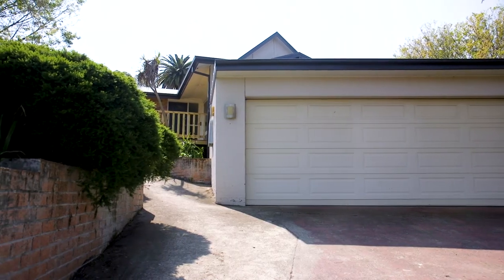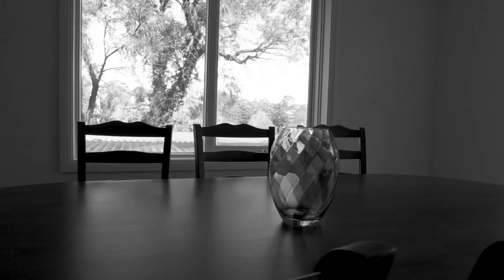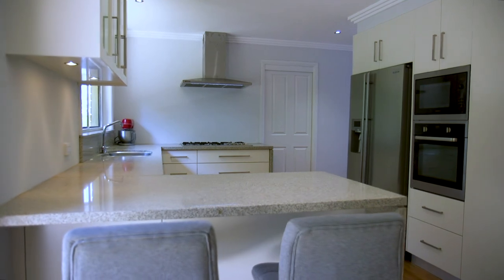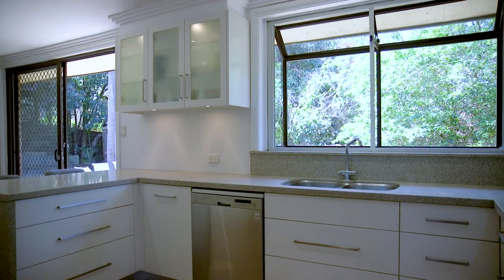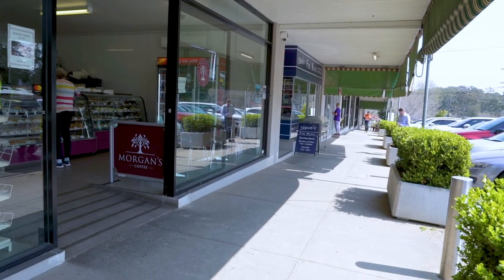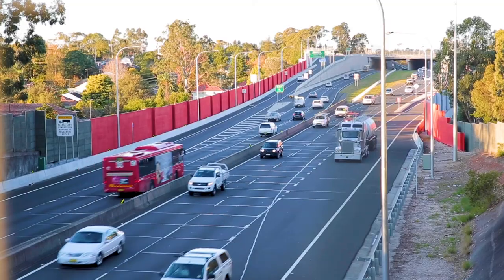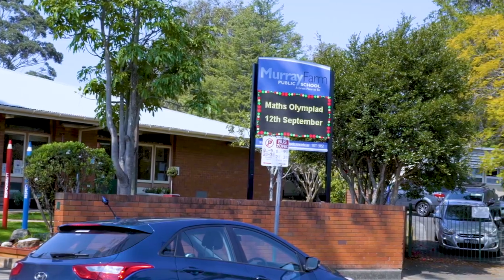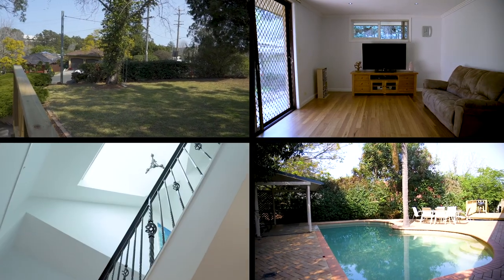Property Intelligence Media - Call us on 1300 20 30 38 - 2 Larchmont Place West Pennant Hills